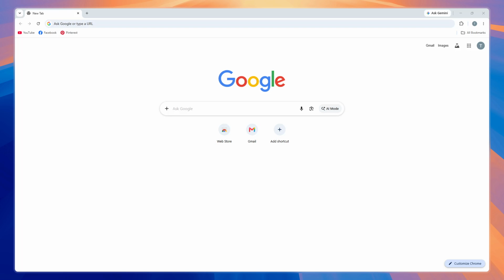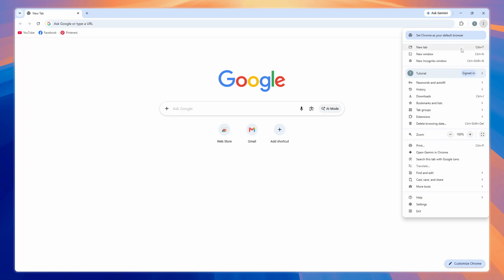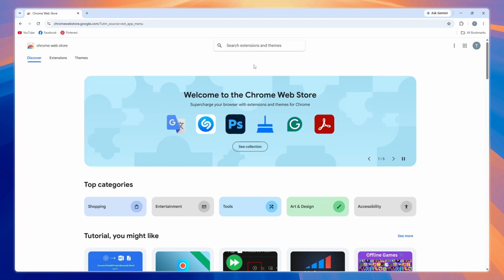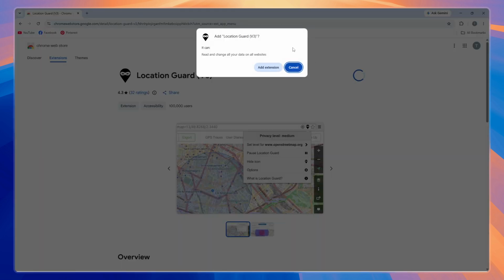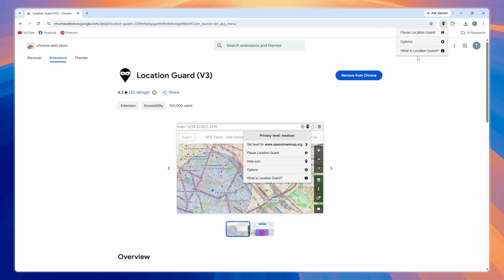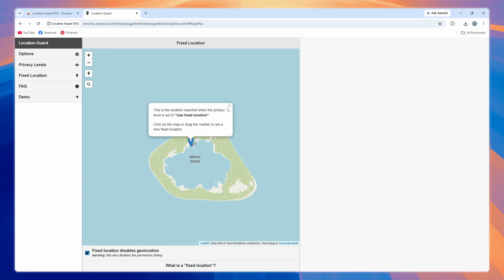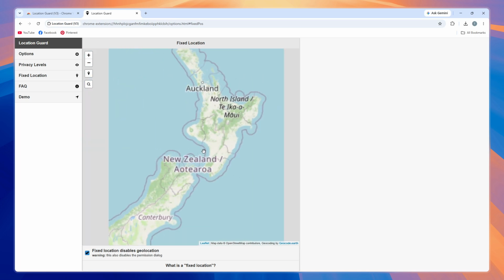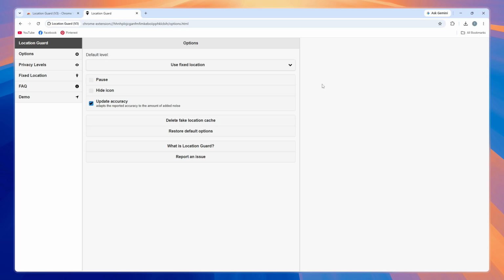How To Change Google Location In Chrome On PC | Tutorial 2026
By the end of this video, you’ll know how to change Google location Chrome PC, modify Google search location in Chrome, adjust Google region settings on computer, alter Google location for specific country, set new Google country in Chrome browser, stop Google detecting my location PC, configure Google location in Chrome desktop, change Chrome browser Google location, update Google location preference on PC, spoof Google location in Chrome on computer, manage Google search region settings, tutorial changing Google location Chrome